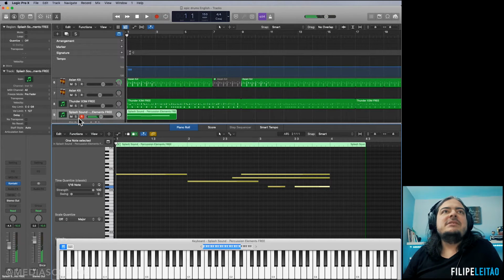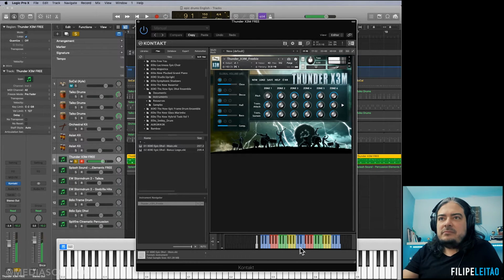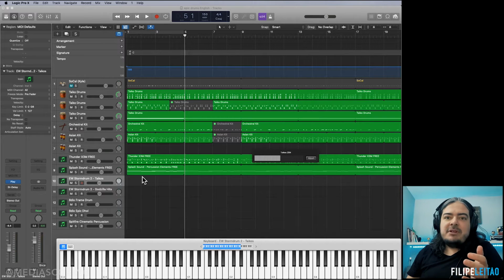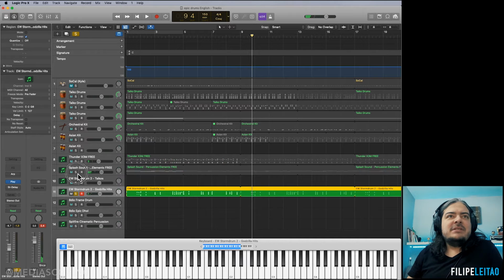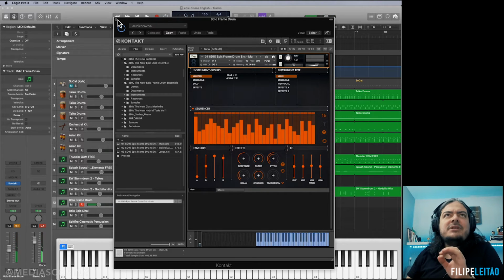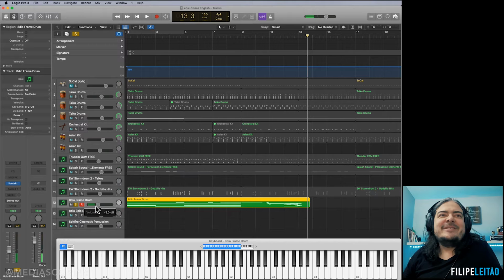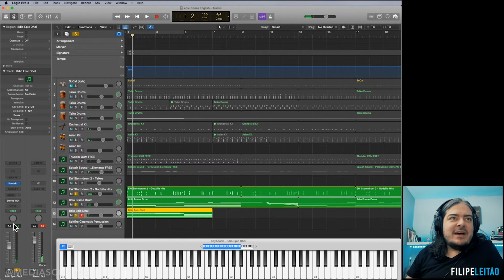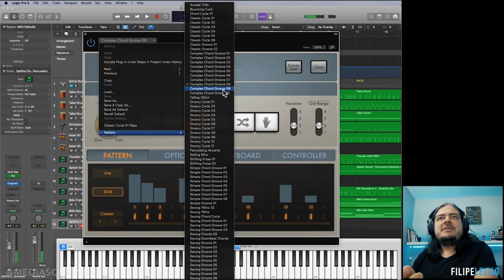How to Create Epic Cinematic Percussion (Part 2) | Filipe Leitão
This is the second part of a tutorial on how to create epic cinematic drums. In this video, I will show a couple of great free and cheap sample libraries, including:
→ Splash Sound Percussion Elements (free) (Kontakt Full required)
→ Thunder X3M (free) (Kontakt Full required)
→ Stormdrum 2 (own player plugin)
→ 8DIO The New Epic Frame Drum (Kontakt Full required)
→ 8DIO The New Epic Dhol (Kontakt Full required)
→ Spitfire Audio Originals Cinematic Percussion (own player plugin)

Filipe Leitão is an award-winning Brazilian-born composer, music producer, sound designer with 10+ years of music creation experience. He is Assistant Professor at Virginia Commonwealth University, teaching and developing a new collaborative curriculum in Composition and Sound Design for Cinema, Games, and Motion Media. He earned the Doctor of Musical Arts degree at The University of Alabama, and a Master of Fine Arts degree in Music Production and Sound Design for Visual Media at the Academy of Art University (San Francisco, CA). Dr. Leitão has collaborated with many artists, creating original compositions and sound design for films and video games, as well as he has written electronic works, and concert pieces for varied ensembles. His works reflect his unique voice originated from a mix of classical music, popular music, Brazilian music, and film music, and have been recognized at both national and international levels, and obtained prizes and performances on renowned film and music festivals, including New York Electroacoustic Music Festival, Electronic Music Midwest, University of Tennessee Contemporary Music Festival, SCI Conferences, Belgian Saxophone Choir, North American Saxophone Alliance Conference, Cannes Short Film Corner, Toronto Film Week, Anima Mundi, and WorldFest Houston, to name a few.